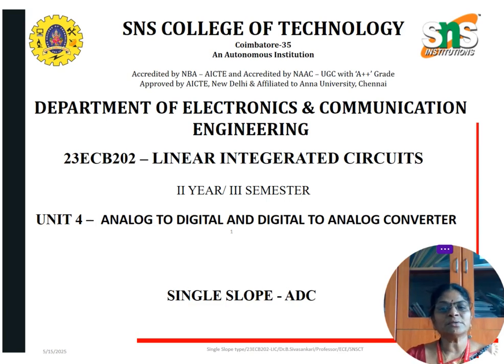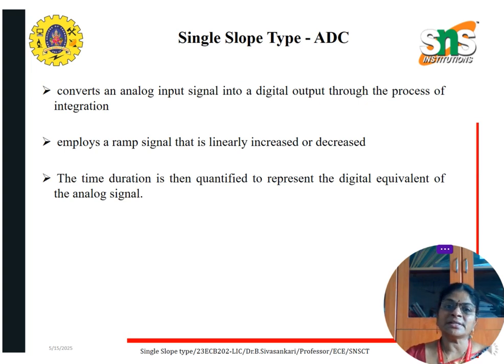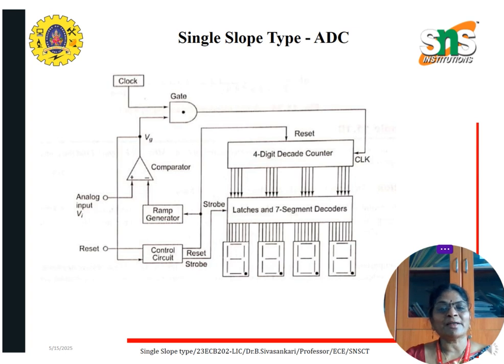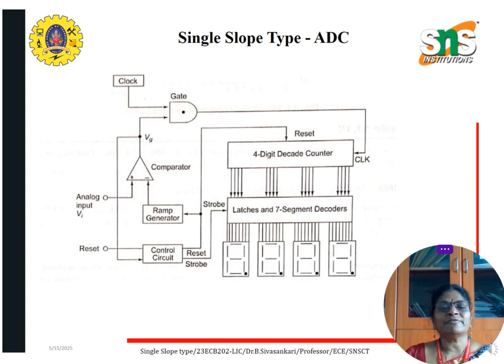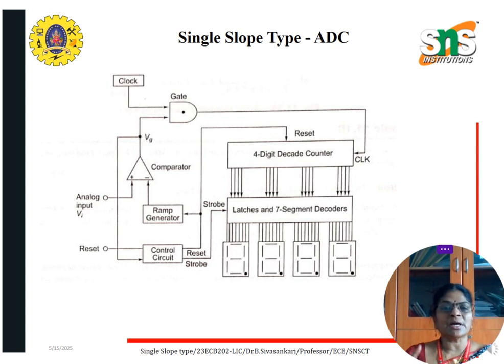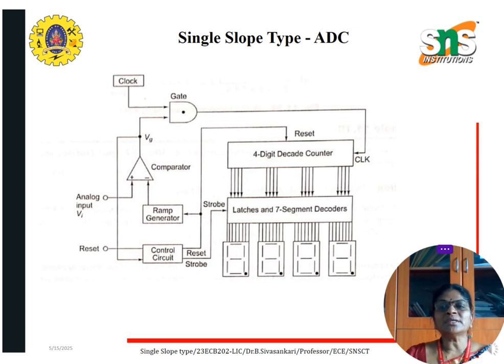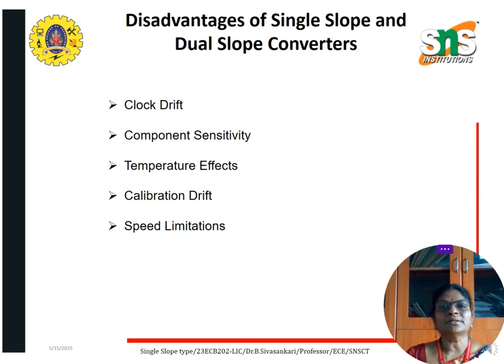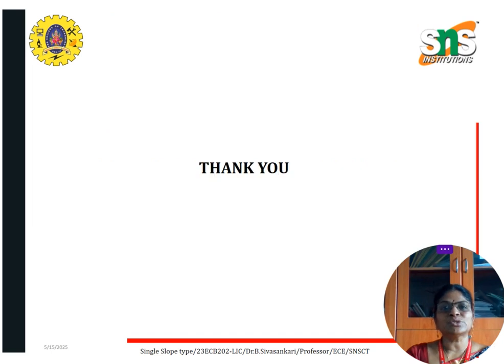Single slope type ADC | Linear Integrated Circuits | SNS Institutions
Single slope type  ADC - Types of ADC(Direct and Indirect/Integrated ),Ramp signal- Block diagram of Single slope ADC - Main functional units
 ( Comparator, Latches, Digital Counter, AND gate , Ramp Generator and seven segment display),Applications, Features, Advantages and Disadvantages